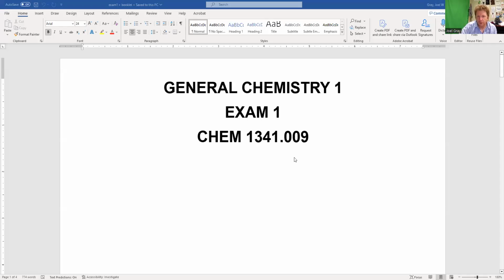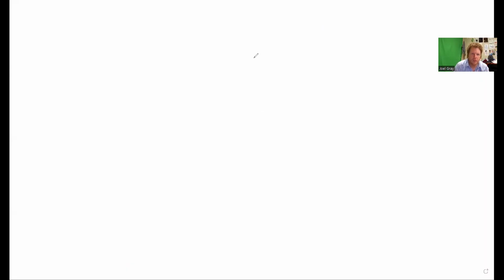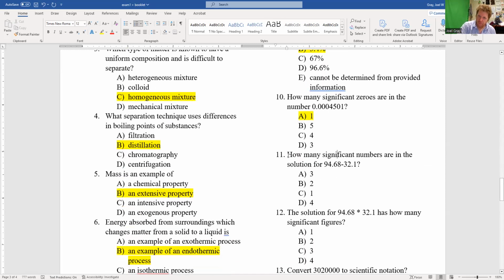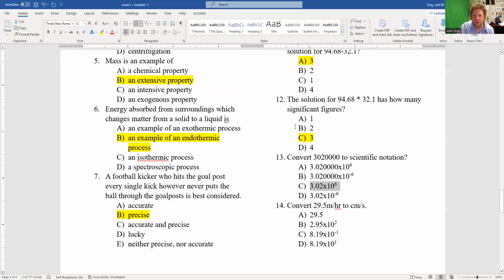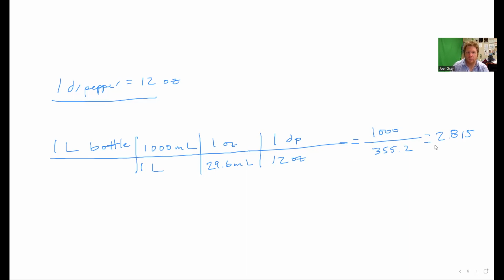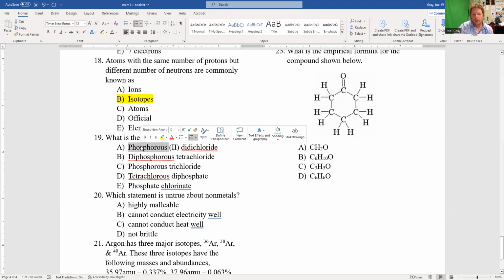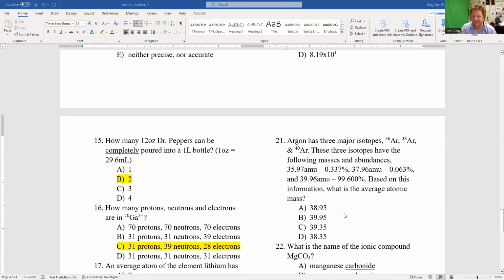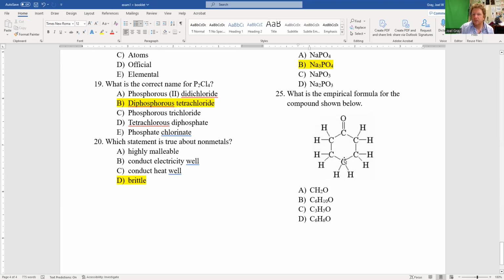CHEM 1341 - Exam 1 Key